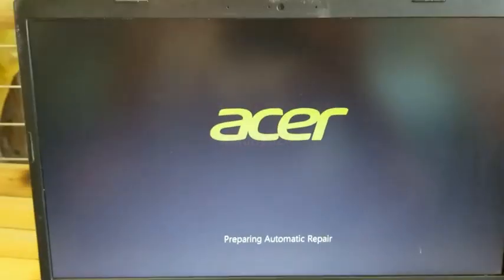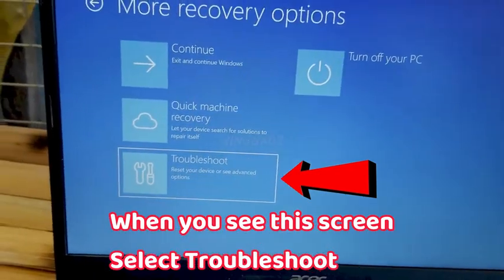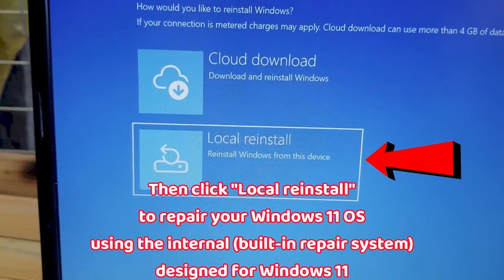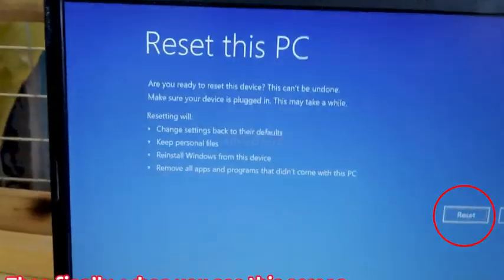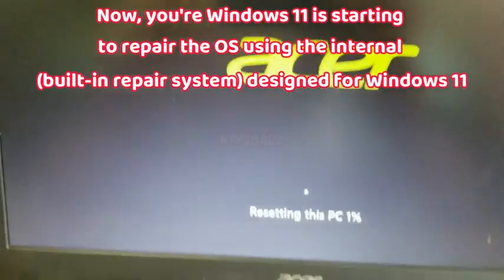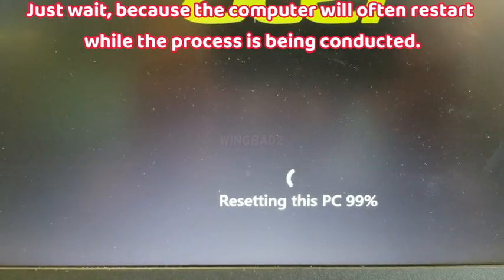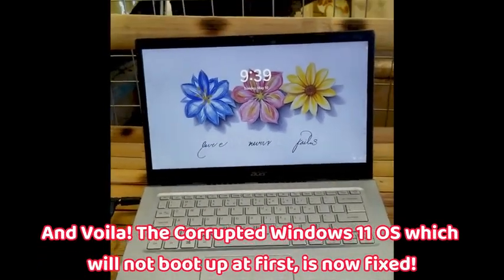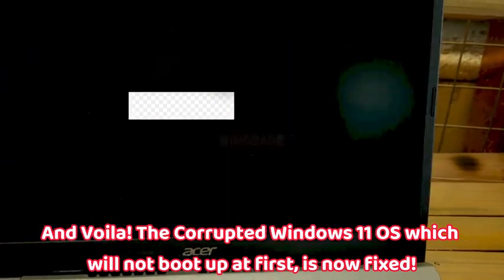🔥 How to Repair a Corrupted Windows 11 PC Without Losing Your Files | Easy Step-by-Step Guide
Is your Windows 11 computer corrupted, failing to boot properly, crashing frequently, or showing system errors?
In this tutorial, I'll show you how to repair a corrupted Windows 11 operating system without losing your personal files, documents, photos, videos, and installed data.
In this step-by-step guide, you'll learn:
✅ How to identify Windows corruption issues
✅ How to use built-in Windows recovery tools
✅ How to repair damaged system files
✅ How to fix startup and boot problems
✅ How to restore Windows without formatting your drive
✅ How to keep your important files safe during the repair process
This method is beginner-friendly and can help resolve many common Windows 10 problems without requiring a complete reinstall.
⚠️ Always back up important data whenever possible before performing any system repairs.